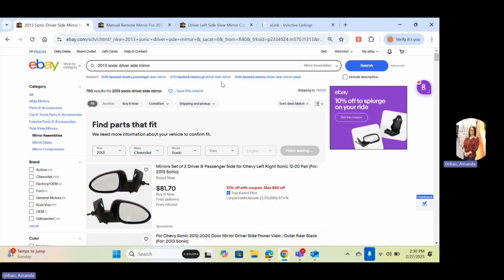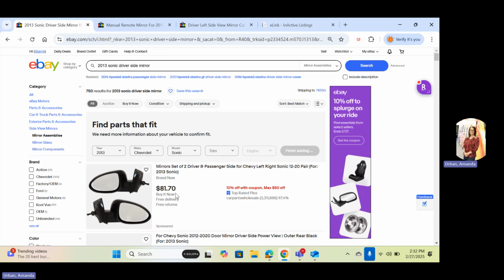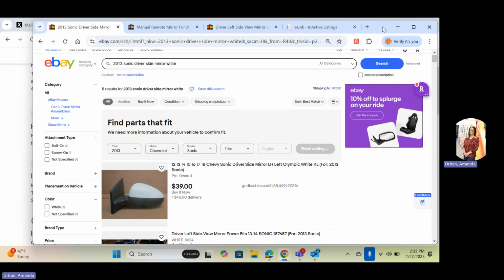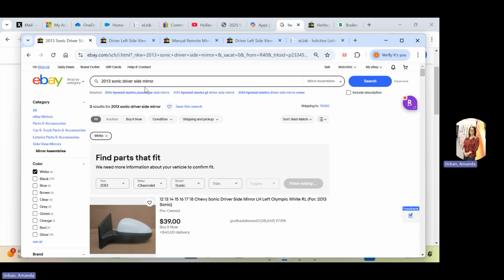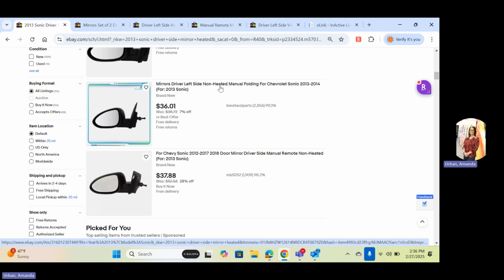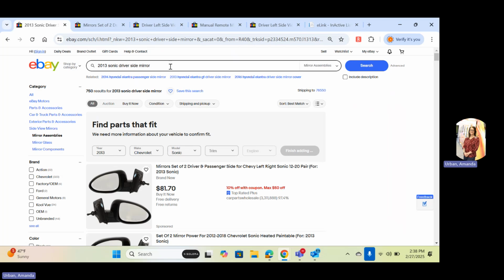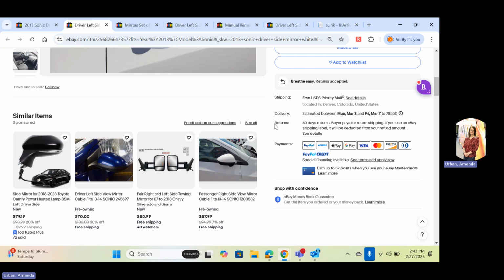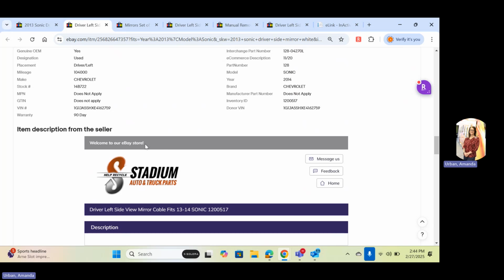Boost eBay Sales: Master Buyer Search Habits & Avoid Returns!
Want to get more views, clicks, and conversions on your eBay listings—without slashing prices? In this video, we’ll break down buyer search habits and show you how to optimize your listings to increase impressions, improve click-through rates, and boost sales while reducing returns.